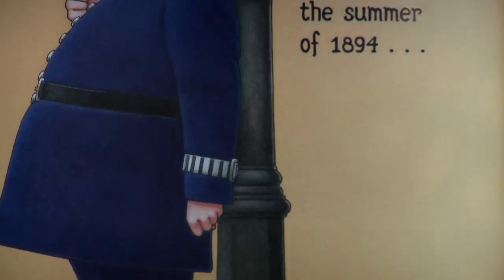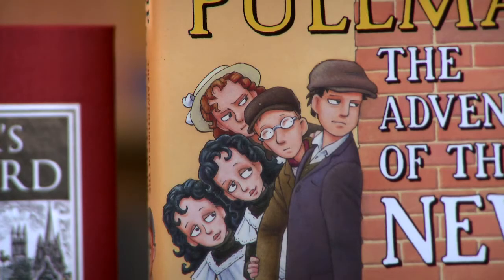The Adventures Of The New Cut Gang by Philip Pullman- The Setting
His Dark Materials author Philip Pullman talks about the setting for his new book, The Adventures Of The New Cut Gang.

OUT NOW!

Set in late Victorian London, these two action-packed thrillers have now been put together in a single volume - with new illustrations throughout from Horrible Histories illustrator, Martin Brown.

Thunderbolt, Benny, Bridie and Sharky Bob are a mixed bunch of vagabonds and urchins who come together to form the New Cut Gang in two comic tales of stolen silver, skulduggery and desperadoes.

Fake coins are turning up all over Lambeth and the finger of suspicion is pointing at Thunderbolt's dad - could he really be the forger? The crime-busting New Cut Gang come to the rescue!